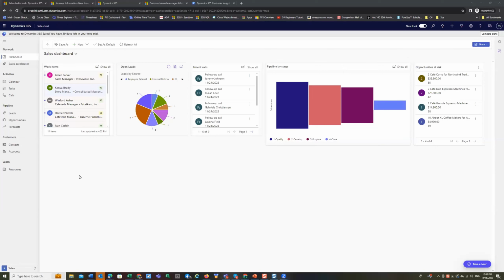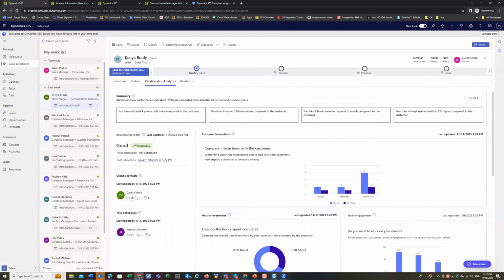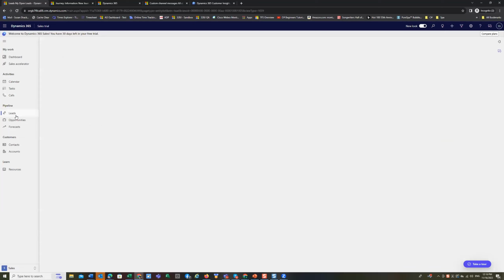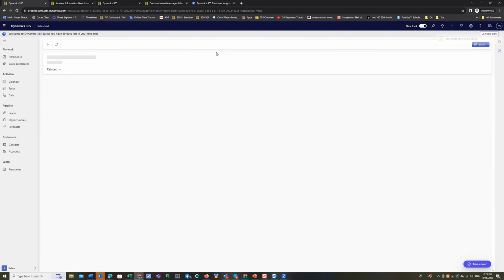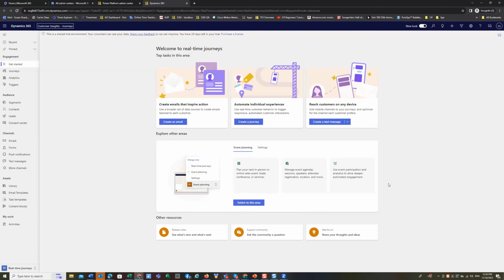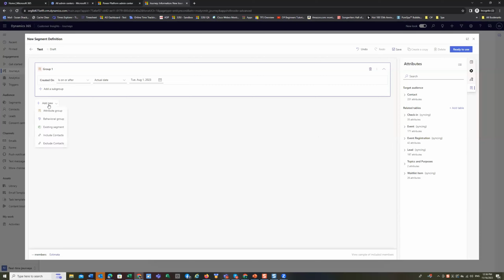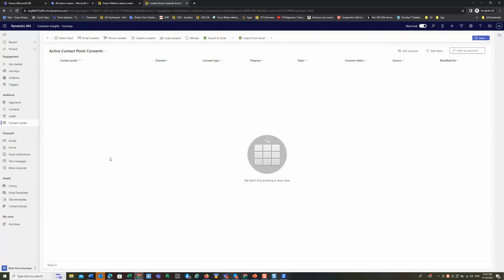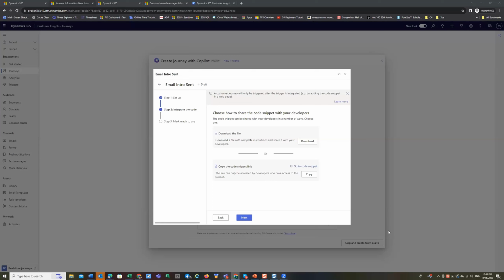Microsoft Dynamics CRM Demo for Enterprises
“Microsoft Dynamics CRM Demo for Enterprises”. This session is designed to provide enterprises with a hands-on demonstration of the powerful capabilities of Microsoft Dynamics CRM.

In this webinar, we’ll walk you through the key features of Microsoft Dynamics CRM, showcasing how it can streamline your customer relationship management, enhance customer engagement, and drive business growth. We’ll cover modules such as sales, customer service, field service, and marketing, demonstrating how they can be leveraged to optimize your business processes.

We’ll also highlight the seamless integration of Microsoft Dynamics CRM with other Microsoft products, its customizable nature to suit your unique business needs, and its robust analytics for data-driven decision making.

Whether you’re considering implementing a CRM system or looking to switch to a more robust solution, this webinar will provide you with a practical understanding of Microsoft Dynamics CRM. Join us to see how Microsoft Dynamics CRM can transform your enterprise’s customer relationship management.